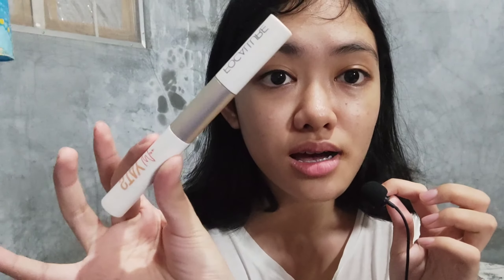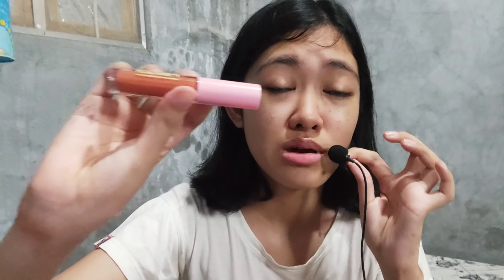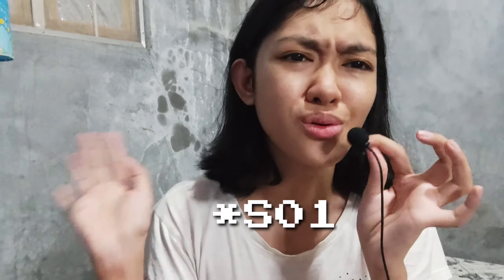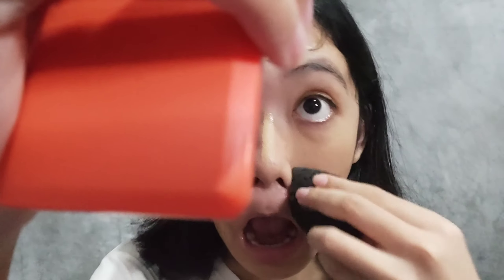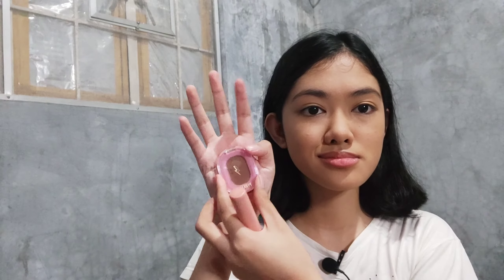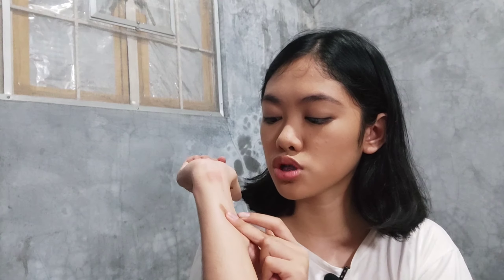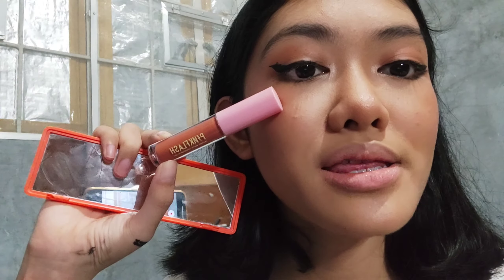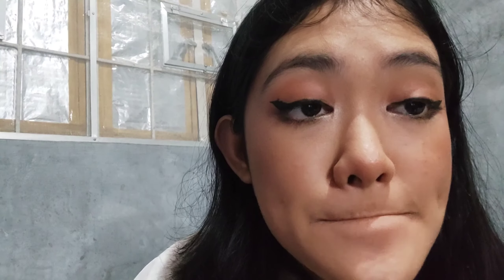Pinkflash cosmetics first impression Review 💗⚡| Anella TV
watch in SD/HD for better watching 💜